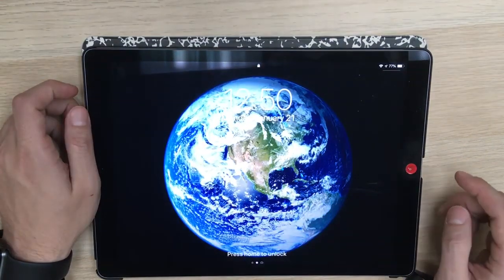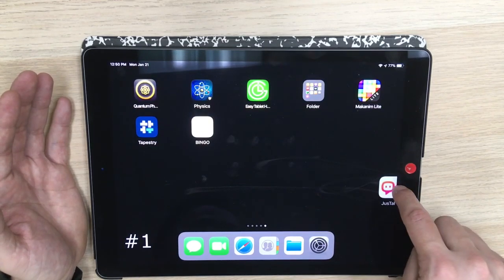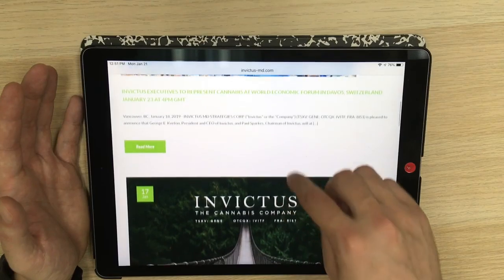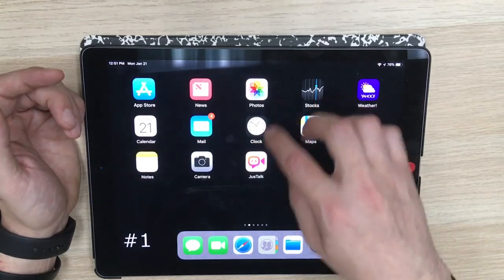HOW TO SWIPE ON A iOS DEVICE